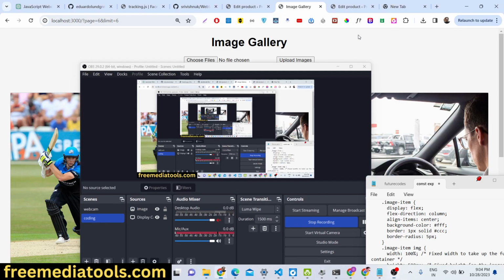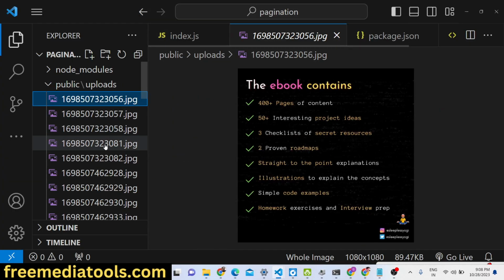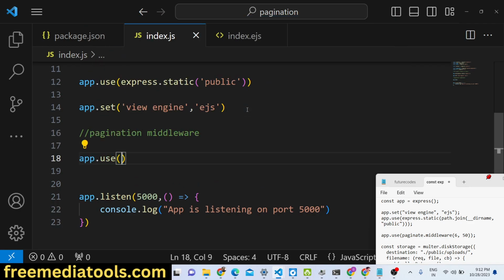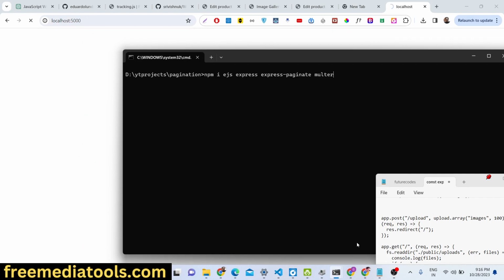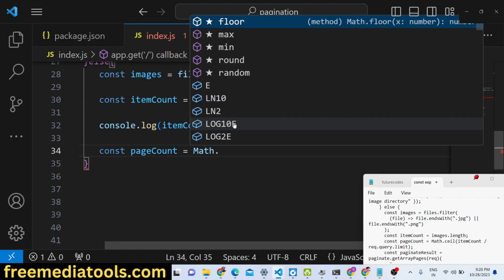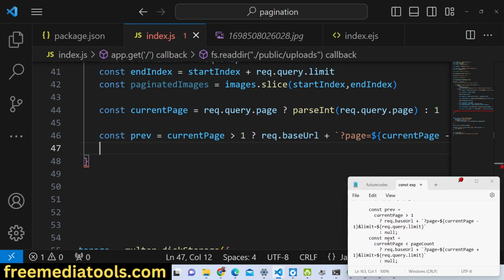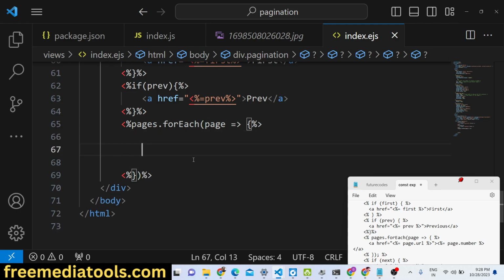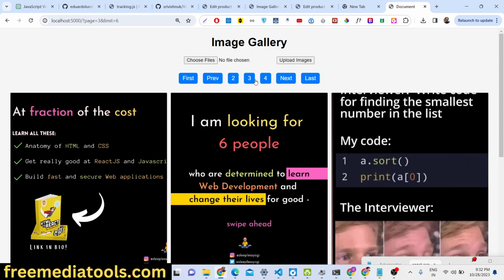Node.js Express Pagination Project to Upload Images & Display it Using EJS & Multer in Browser